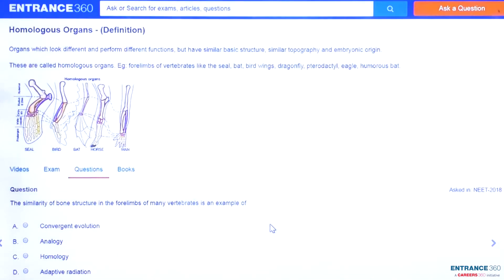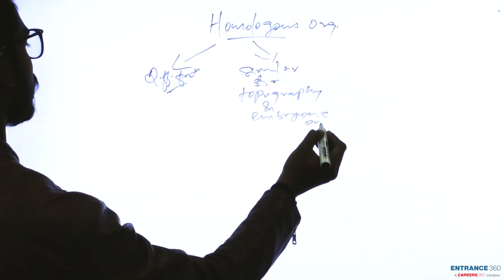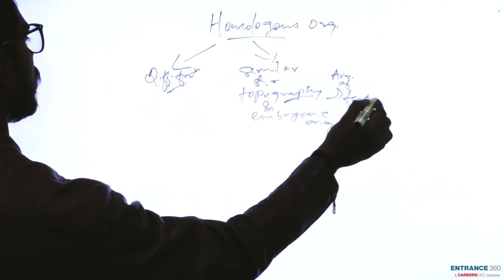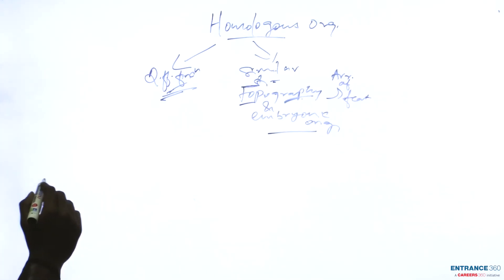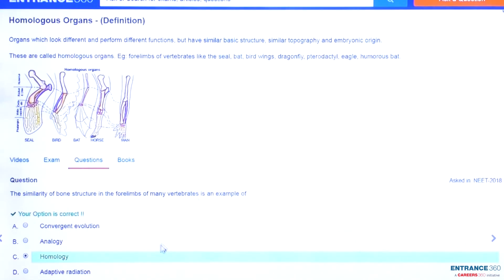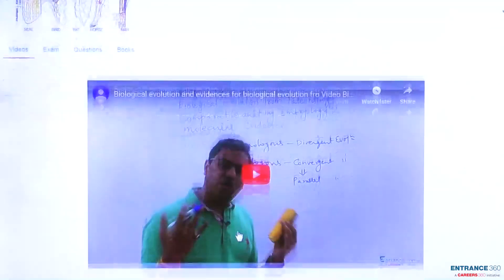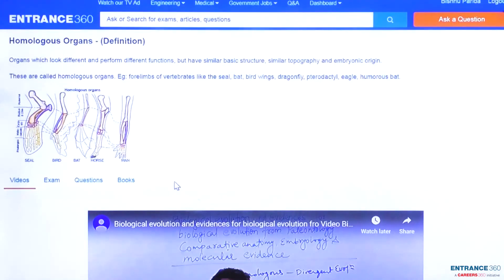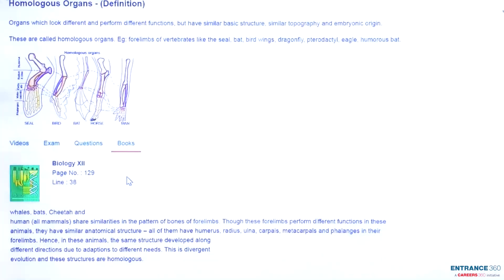NEET 2018 Biology Question-The similarity of bone structure in the forelimbs of many vertebrates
Detailed Explanation:

The similarity of bone structure in the forelimbs of many vertebrates is an example of

    Option 1)  Convergent evolution
    Option 2)  Analogy
    Option 3)  Homology
    Option 4)  Adaptive radiation